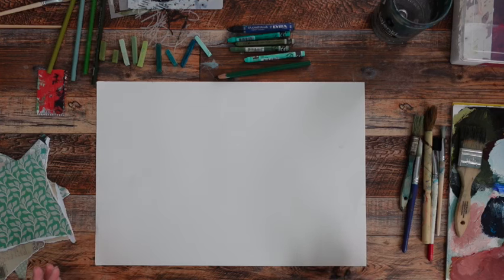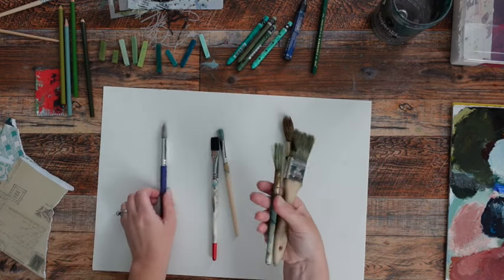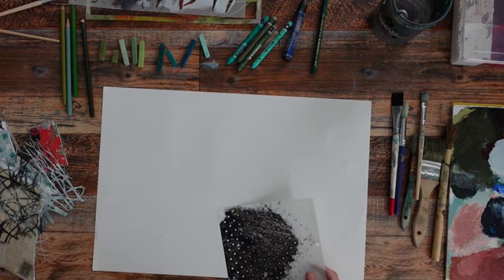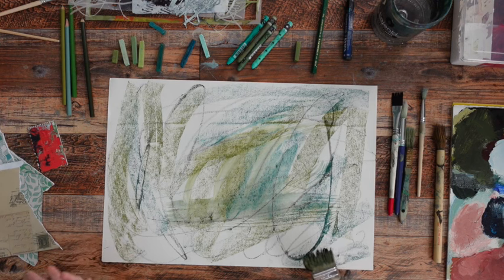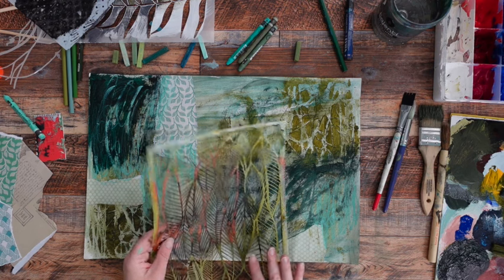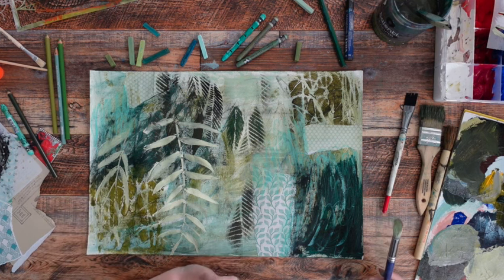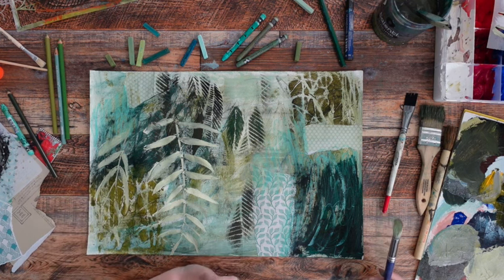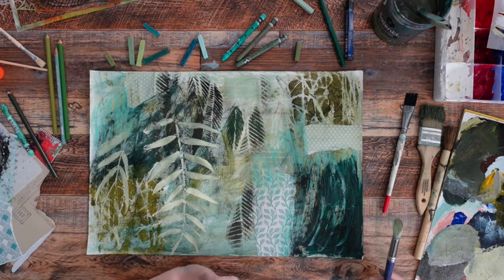How to make EASY collage paper! Create UNIQUE papers to use in your paintings and art journals.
I take you through my process of creating monochromatic collage paper that I can tear up and use in paintings and art journals! Lots of mixed media, paint, stencils, pastels, and intuitive mark making. It's also an opportunity to explore your own vocabulary of marks as an artist and try NEW things!